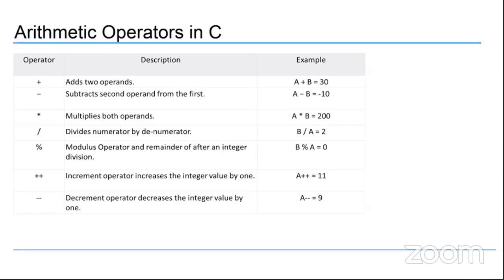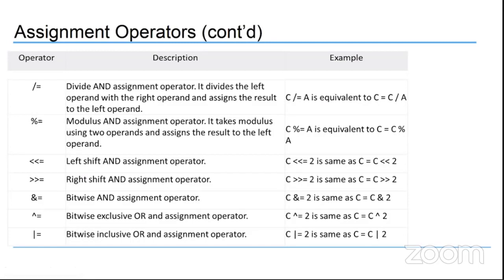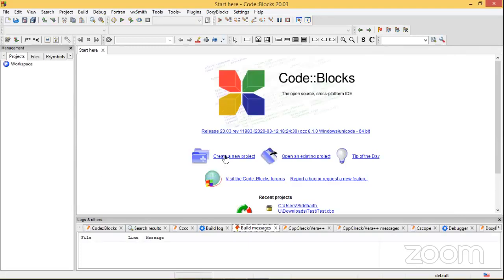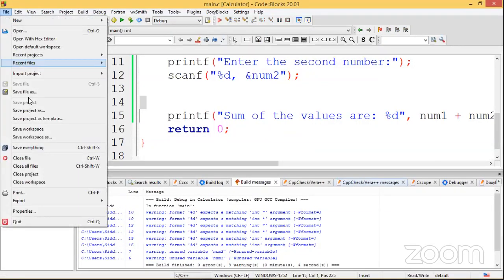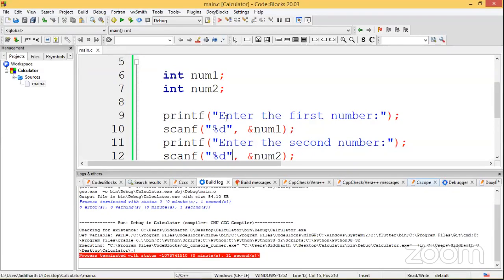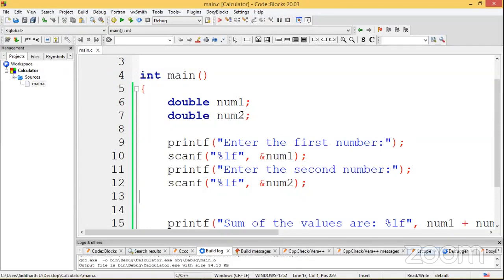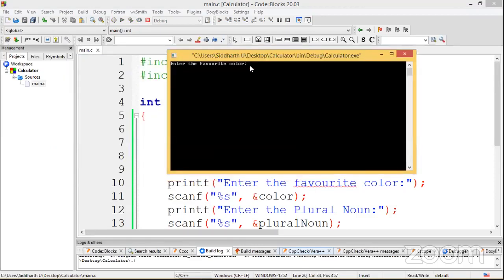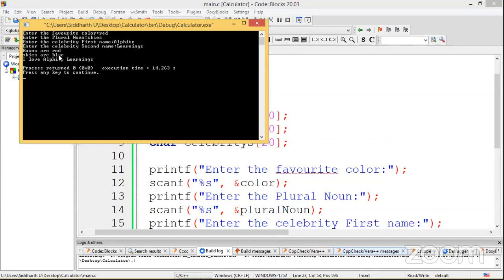C Programming | Day 3